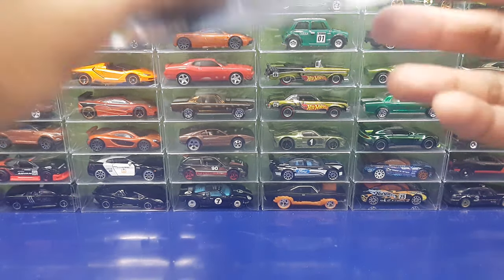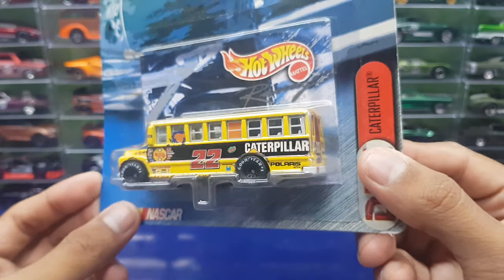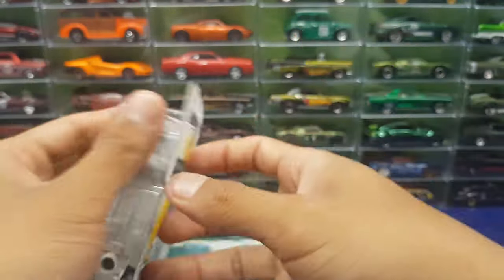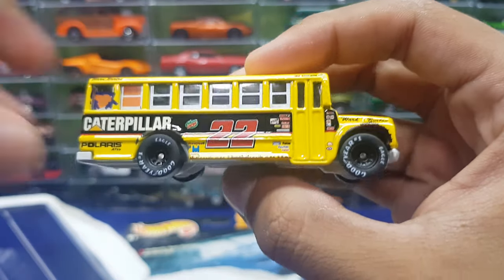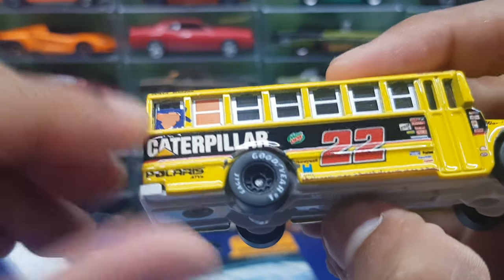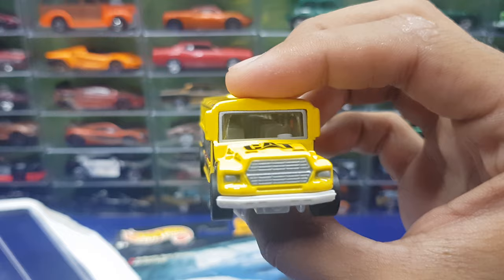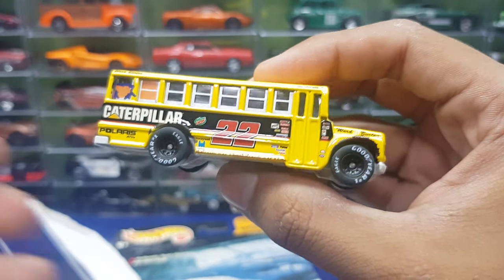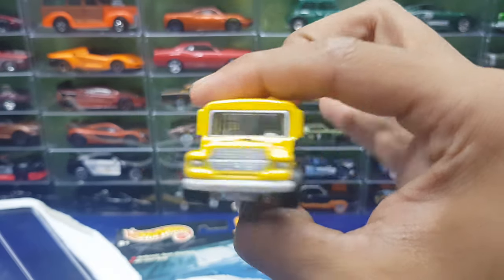Hot Wheels Racing Caterpillar School Bus Review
Today we review the yellow variation of the schoolbus with goodyear tyres